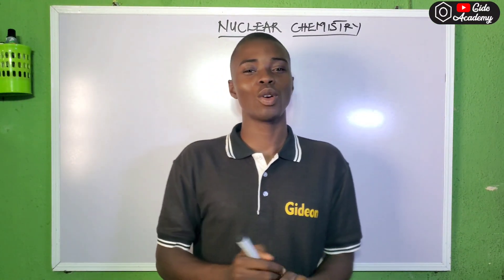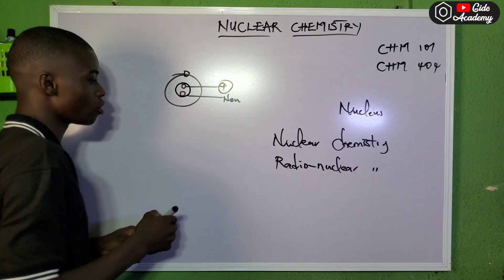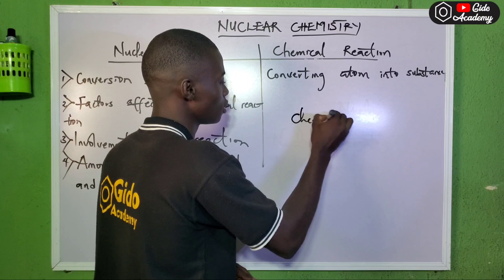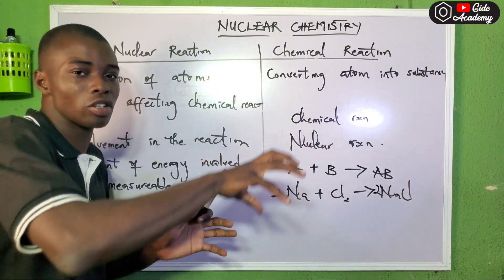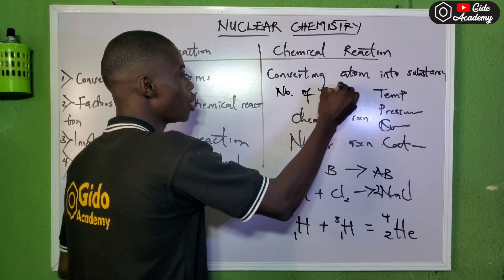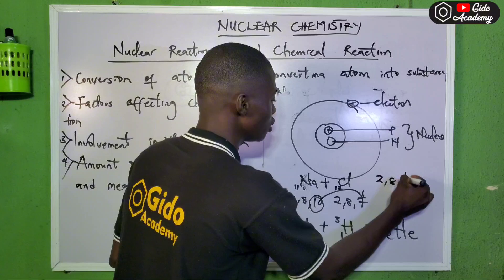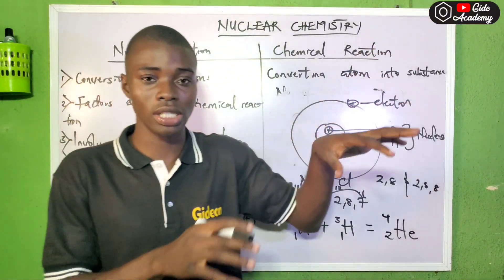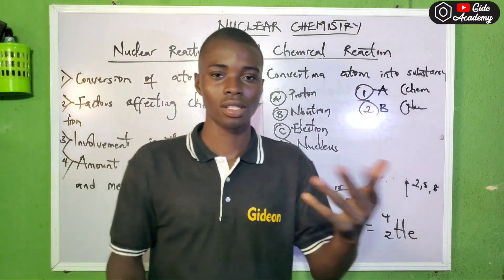NUCLEAR CHEMISTRY EP 1 || CHM 101 AND CHM 404 (INTRODUCTION TO NUCLEAR CHEMISTRY)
This is an introductory class on NUCLEAR CHEMISTRY OR RADIOACTIVE CHEMISTRY including the differences between nuclear reaction and ordinary chemical reaction.